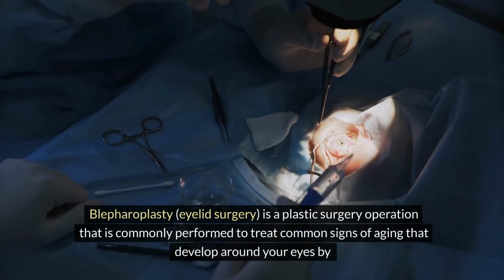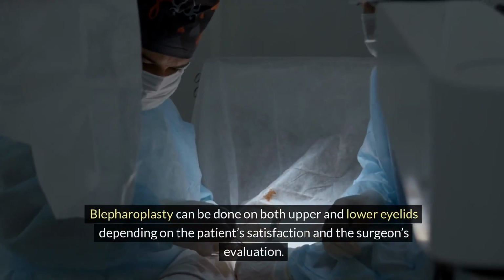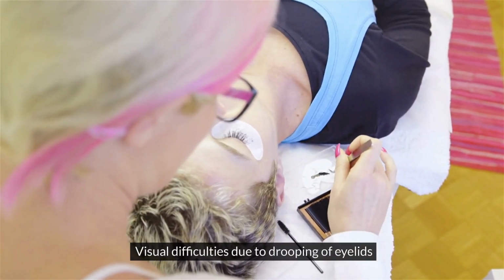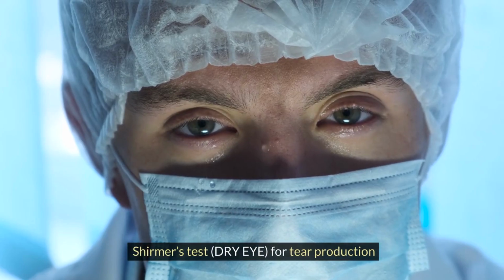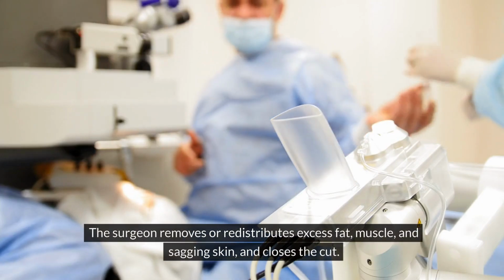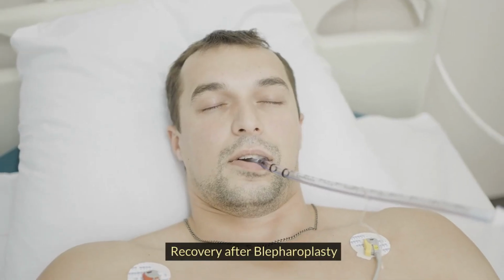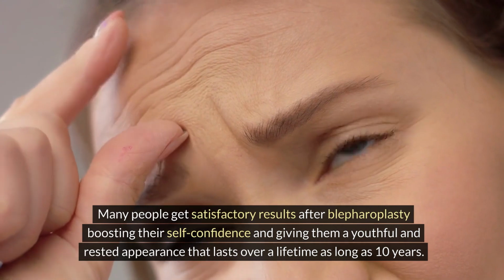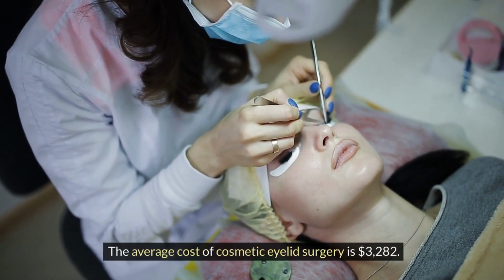Transform Your Look With Eyelid Surgery (blepharoplasty)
Blepharoplasty (eyelid surgery) is a plastic surgery operation that is commonly performed to treat common signs of aging that develop around your eyes by MODIFYING the EYE REGION of the face by CORRECTING DEFECTS, DEFORMITIES, and DISFIGURATION of the EYELIDS.
The skin of the eyelid is much thinner than that in other parts of the face and is often one of the first facial areas to exhibit signs of aging due to the weakening of the muscles supporting the eyelids. The SKIN becomes SAGGY  and Eye bags can APPEAR AS EARLY AS IN 20S due to STRESS or lack of sleep. DARK CIRCLES are caused by bulging of the EYE BAG, giving an aged and EXHAUSTED APPEARANCE.

All contents are created after extensive research.